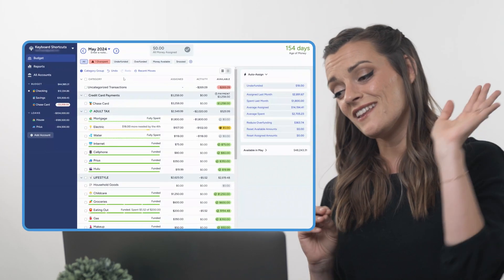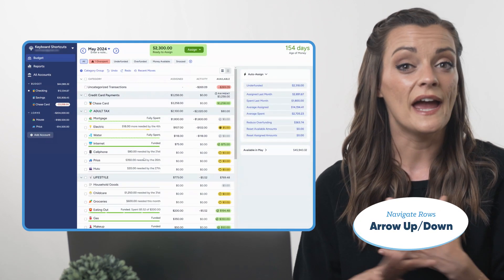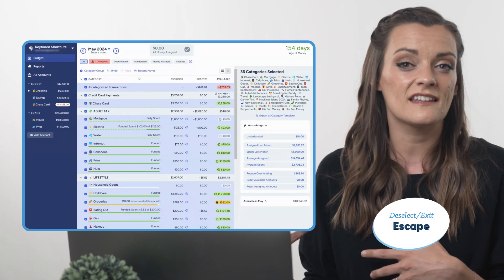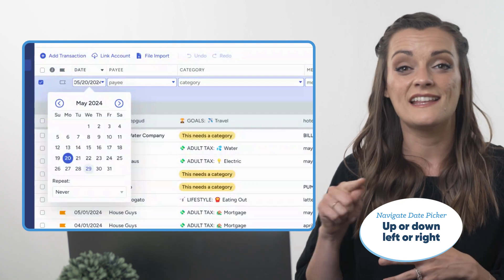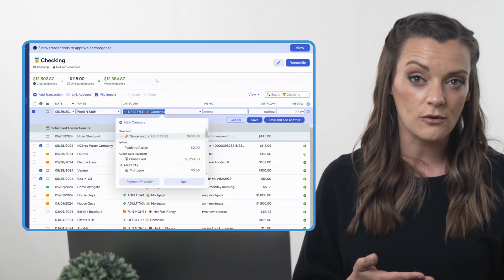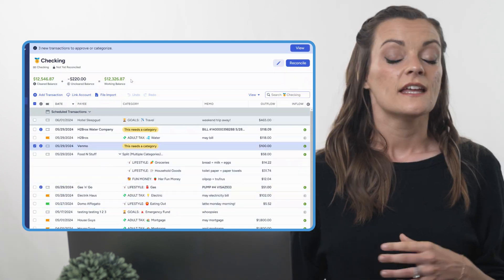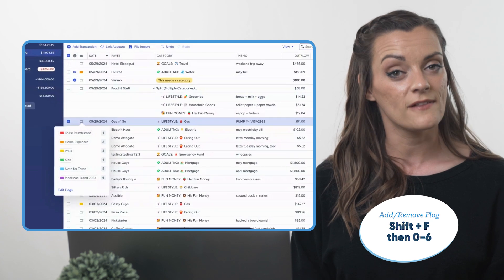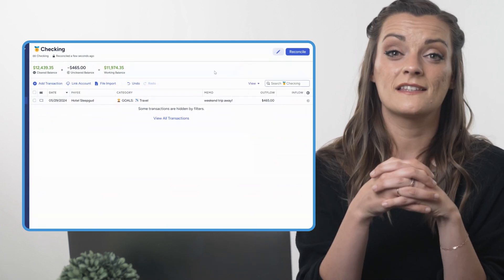Speed Up Your YNAB Game: Learn YNAB's Keyboard Shortcuts!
If you weren't already on board with the hot take that YNAB on the web is far superior to YNAB on your phone, prepare to be swayed to Team Web. YNAB's new keyboard shortcuts make navigating YNAB on the desktop smoother, swifter, and far more satisfying. Learn keystrokes to enter transactions hands-free, use some of your favorite features with a tap of a key, and show off your YNAB wizardry to all your obviously inspired friends and family.

TIMESTAMPS:
0:00 Intro
1:12 Keyboard Shortcuts Menu
1:28 Mac vs Windows Shortcuts
2:13 Close / Open Sidebar
2:21 Collapse/Expand Category Groups
2:34 Navigate Rows Up / Down
2:59 Select Multiple Rows
3:45 Select All
3:52 Deselect
3:59 Copy, Cut, & Paste
4:06 Undo / Redo
4:23 Snooze
5:05 Add a New Transaction
5:14 Date Picker Shortcuts
5:46 Navigate Right / Left
6:02 Split
6:21 Equation Symbols
7:19 Clear (in Transaction Entering Mode)
7:34 Exit
8:03 Approve / Approve All
8:17 Clear (in Account Register)
8:27 Enter Now
8:41 Match / Unmatch
8:56 Duplicate
9:09 Add / Remove Flags
9:35 Categorize
9:53 Delete
10:02 Search
10:25 Reconcile
10:49 Outro
11:36 Bloopers